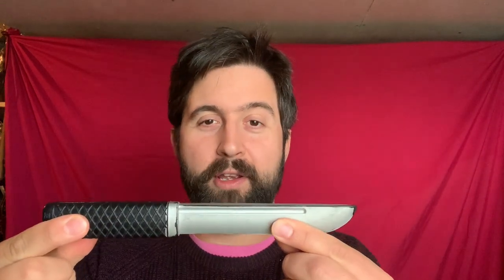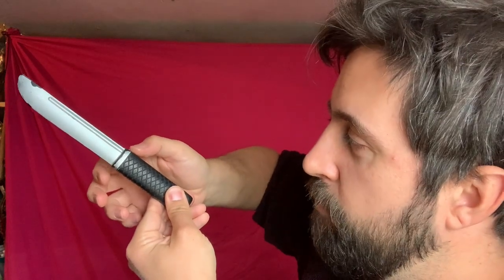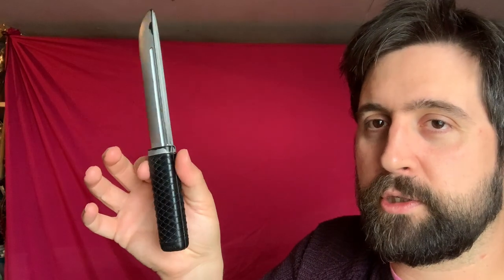Stage Combat - Knives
In this video, Tom Jordan, fight Choreographer and associate artist for the Royal Shakespeare Company, talks about the basics of knife combat in performance.

lockdownlearning is a programme of short videos on a range of acting skills and techniques, filmed at home by professional artists and instructors from across the UK, during the UK Covid-19 lockdown. This programme was made possible with thanks to emergency response funding from Arts Council England